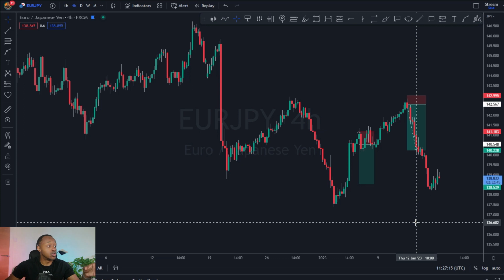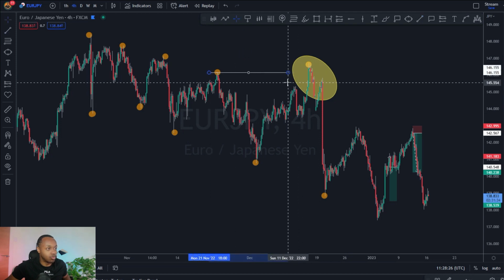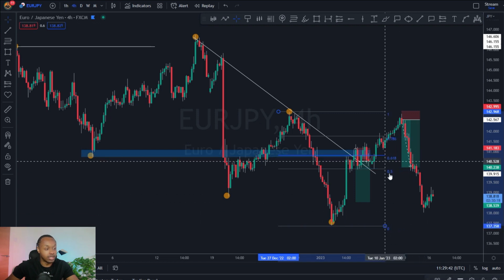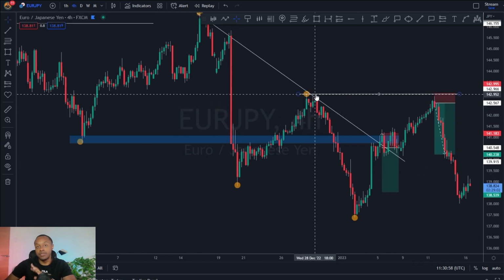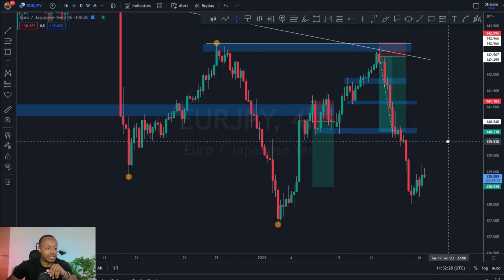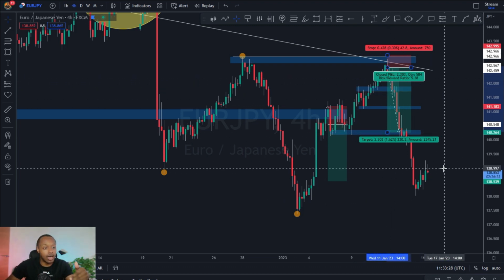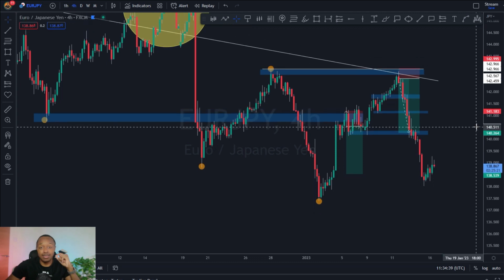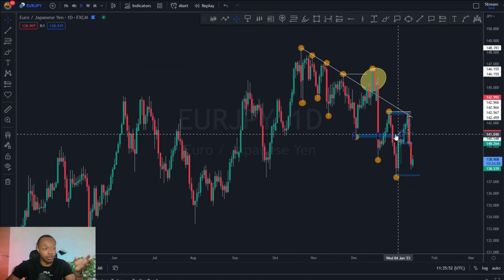EURJPY Live Trade Breakdown! | +157 pips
EURJPY Live Trade Breakdown! | +157 pips. In this video I will breakdown all the reasons why I took 2 trades on EURJPY and was able to catch 157 pips on EURJPY. We will go over how I developed my market bias, how I look for my entries and targets and finally how I manage the trade to protect profits when swing trading.

---Contents---
Introduction - 0:00
1st Trade - 02:36
2nd Trade - 04:30
Advice - 07:16
Conclusion 09:17